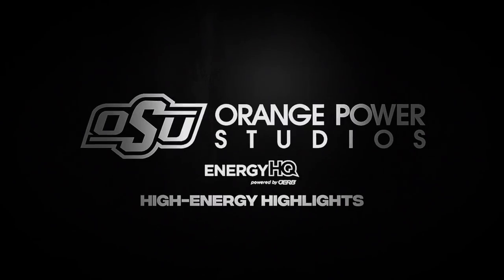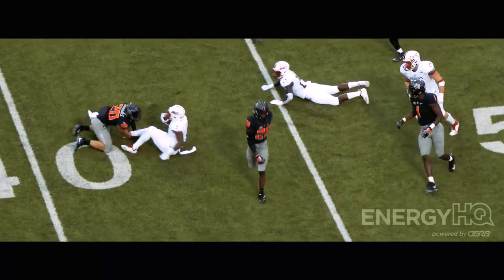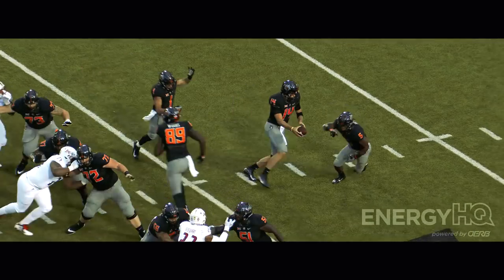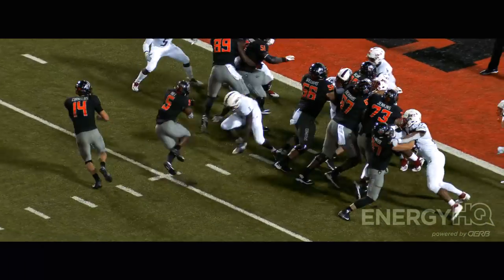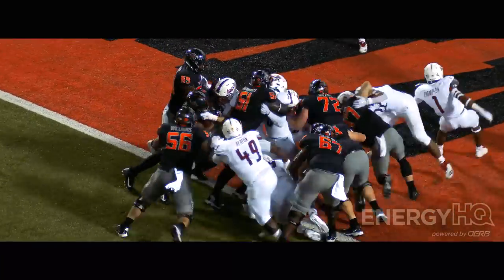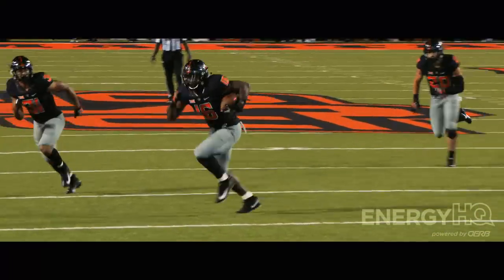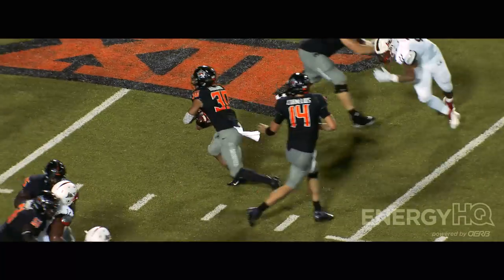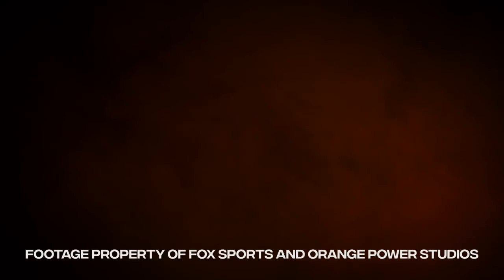Cowboy Football: Cinematic Highlights vs. South Alabama